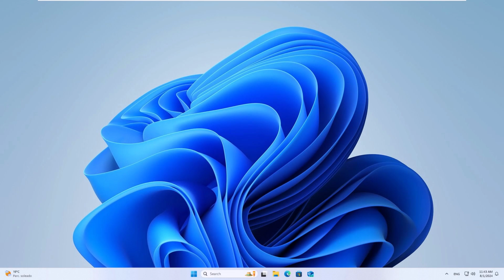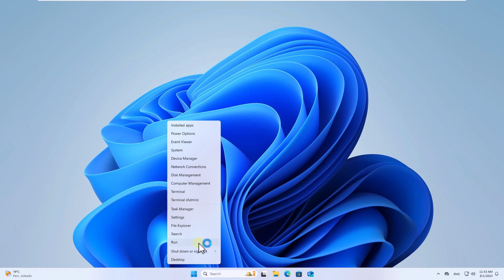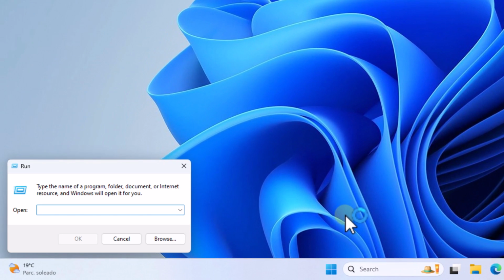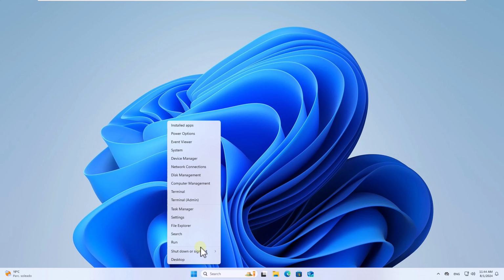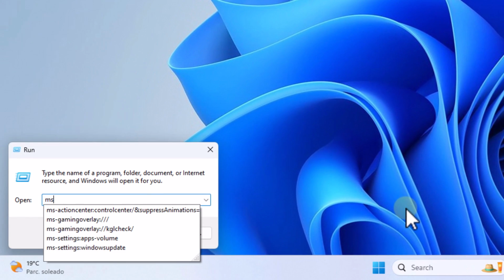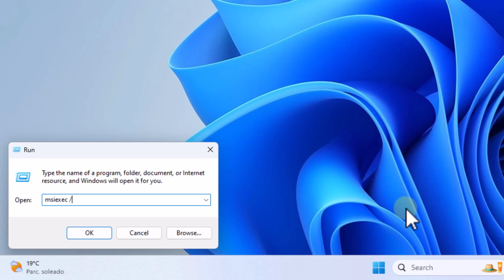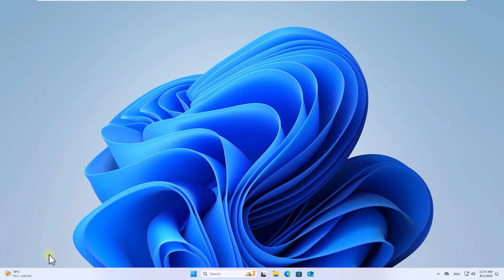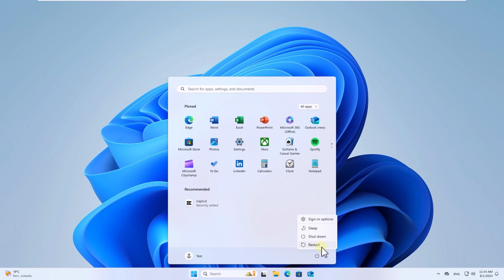Error Writing to File Verify that You Have Access to that Directory Windows 11 ✅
Solvetic_eng video-tutorial to fix Error Writing to File Verify that You Have Access to that Directory Windows 11. ▶️ 𝗔𝗟𝗟 𝗔𝗕𝗢𝗨𝗧 𝗪𝗜𝗡𝗗𝗢𝗪𝗦 𝟭𝟭